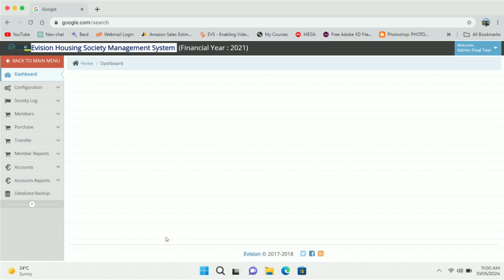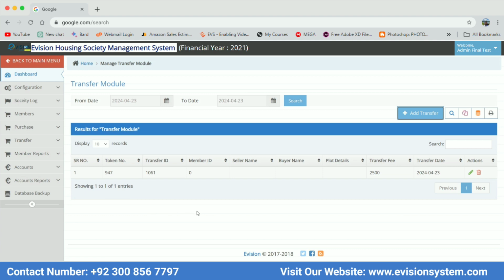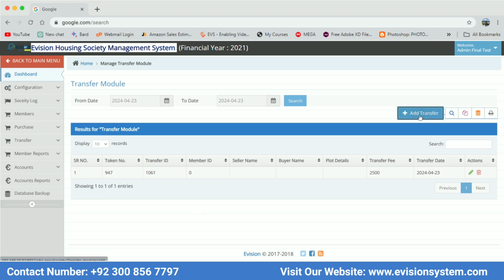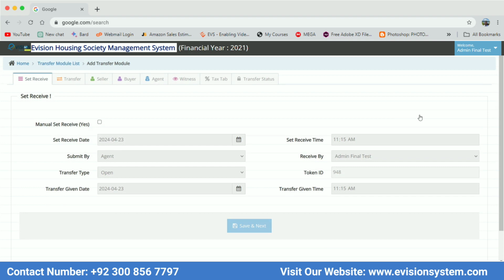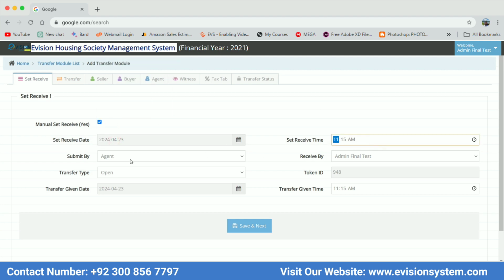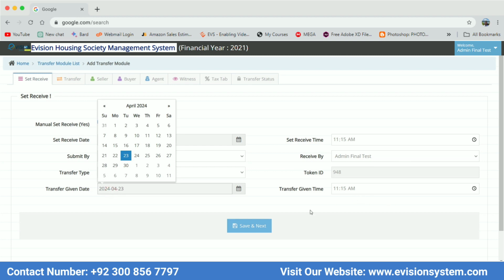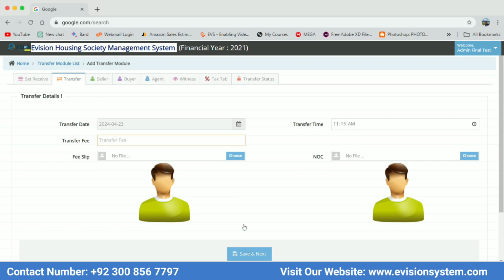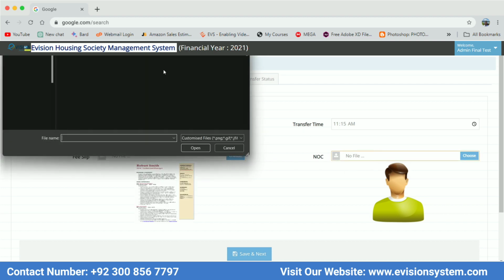20 - Plot Trnasfer Module Part 01 ? Tutorial | Evision Housing Society Management System